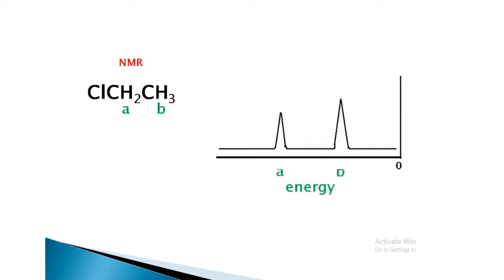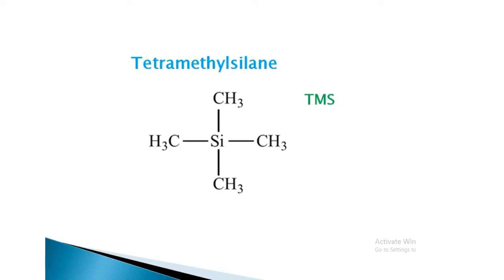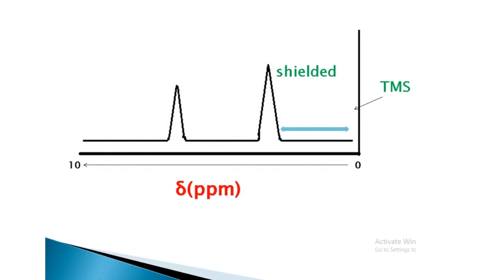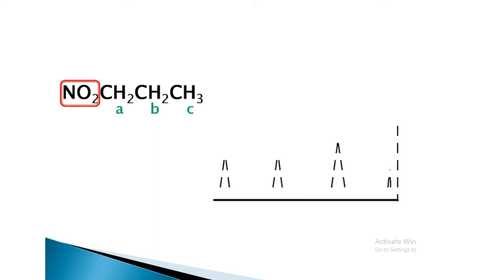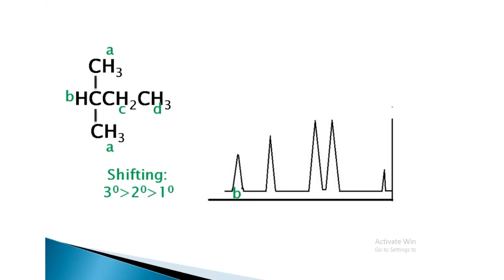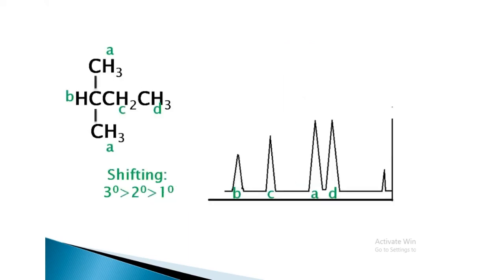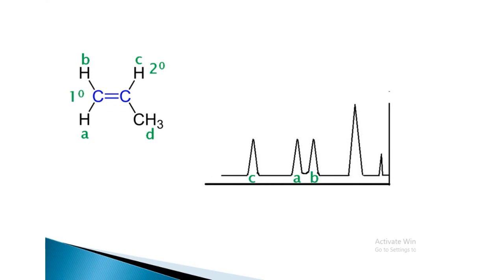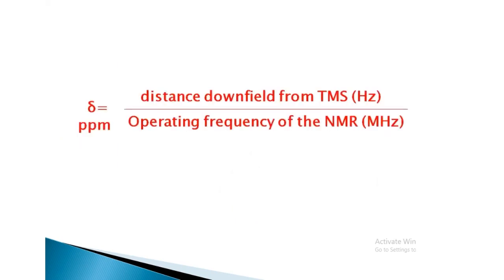Theory of Chemical Shift Dr. Yusafali C Department of Chemistry